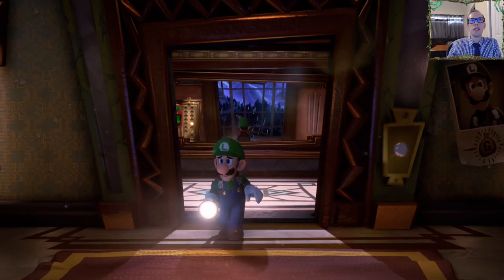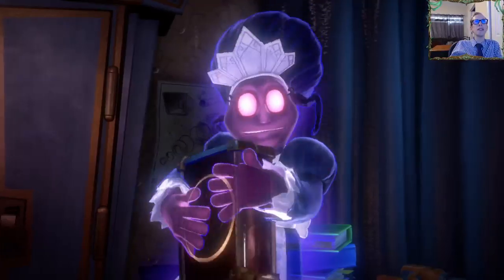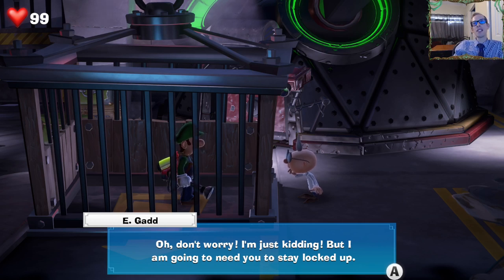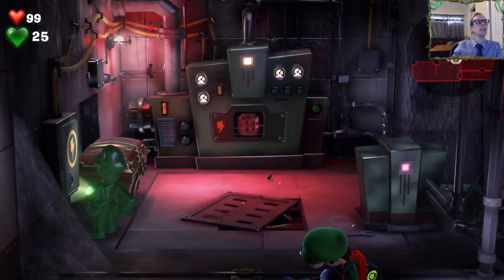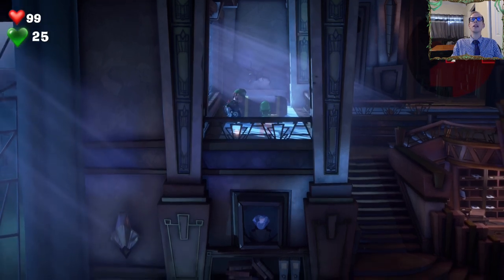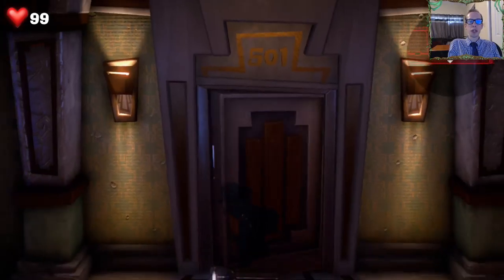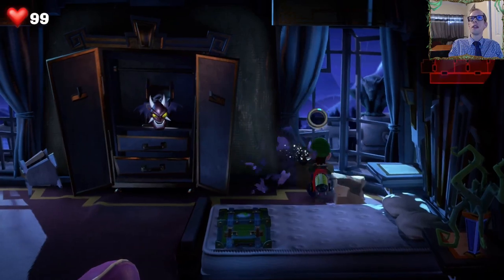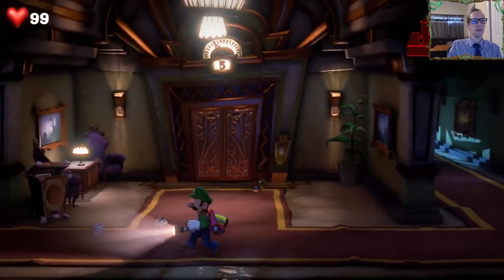Luigi's Mansion 3 100% Walkthrough Part 2 - RIP Suites (5F)